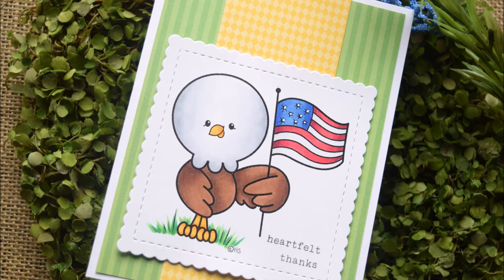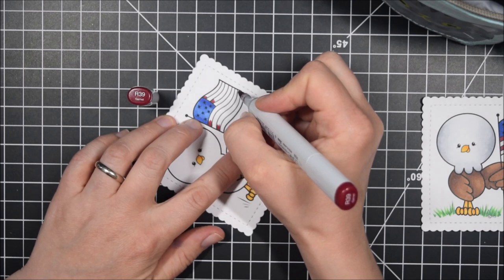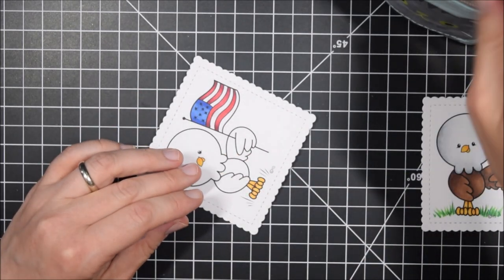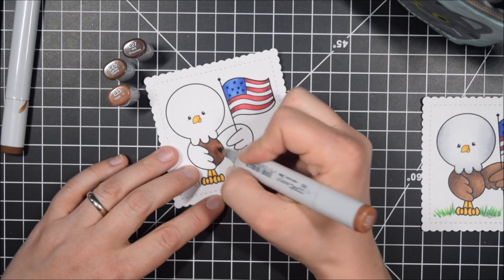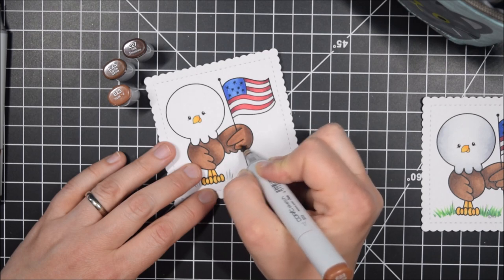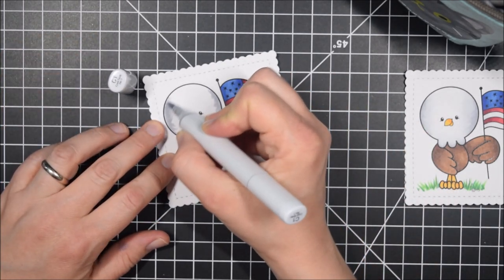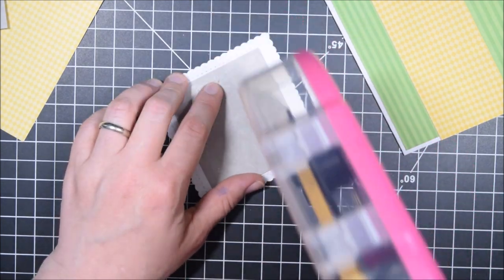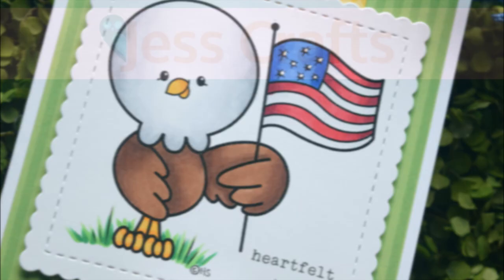Tips for Writing Hero Mail including Letters for Military Doctors Etc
This video shares tips for writing Hero Mail such as letters to veterans or military personnel. This advice can be used for other situations as well.

• Pull Down Marker Bag- Blue Cat

LIGHT BULBS